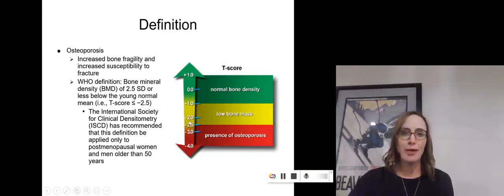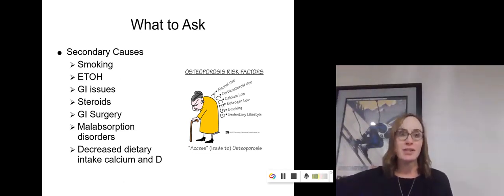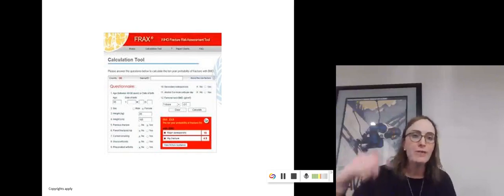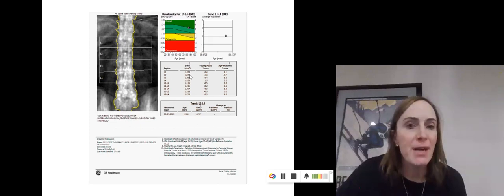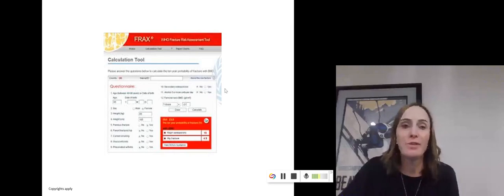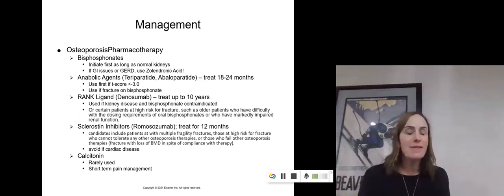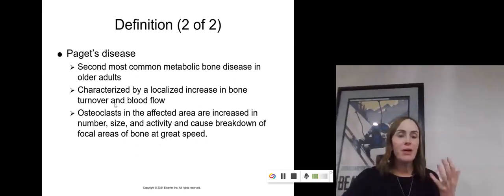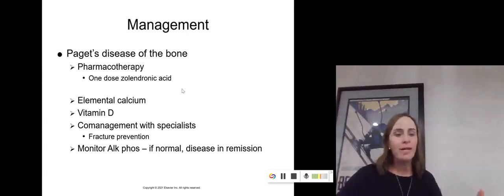Osteoporosis and Pagets Disease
Learn how to diagnose and treat Osteoporosis